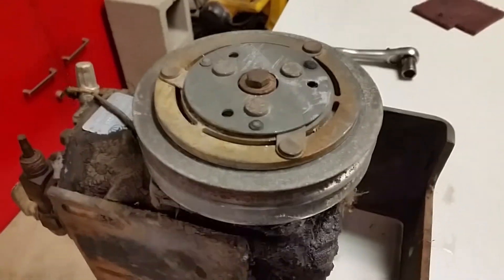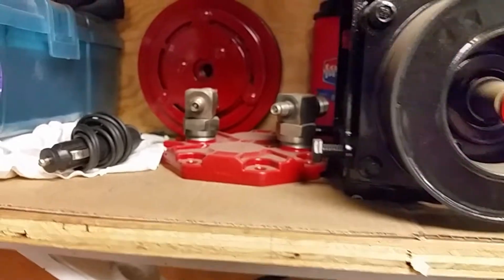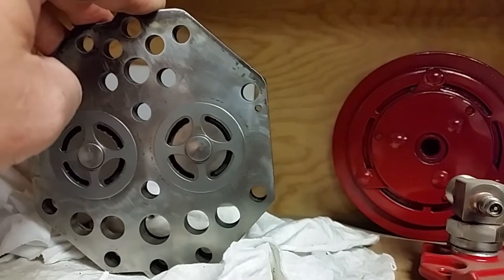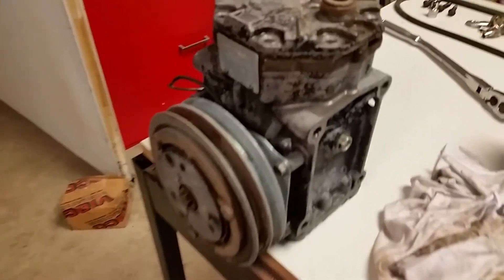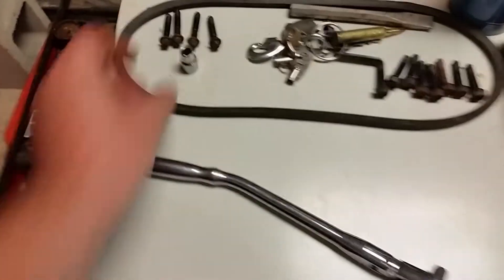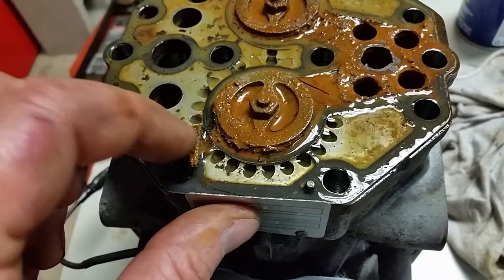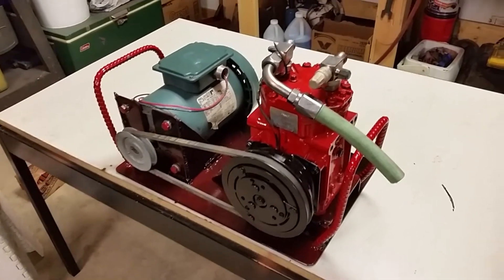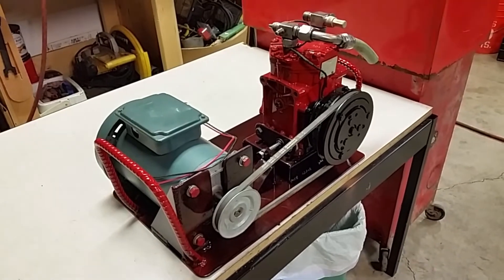York A-C Compressor converted to vacuum pump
York 210 air conditioning compressor converted into a vacuum pump. The compressor can either be used as a vacuum pump or an air compressor. In this case I am using this as a vacuum pump to use for air conditioning charging by pulling a vacuum on the system before charging with refrigerant. I also use the suction power of the pump to suck fluids from engines like oil, coolant etc. I run a hose from the pump into a jar through the lid and have it poke through only a couple inches, then use another hose though the lid the same amount to use as the fluid suction. The glass jar will catch the fluid without pulling it into the pump and making a mess. The hose size I use is either 1/4 or 5/16. The length is up to you.